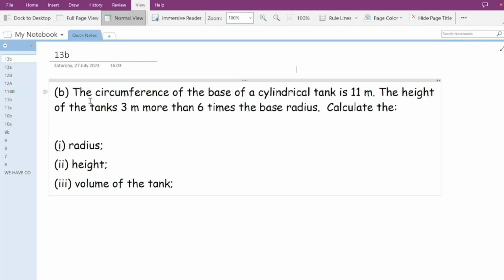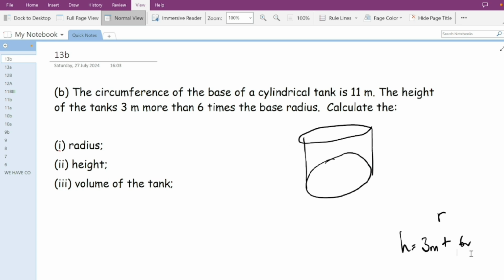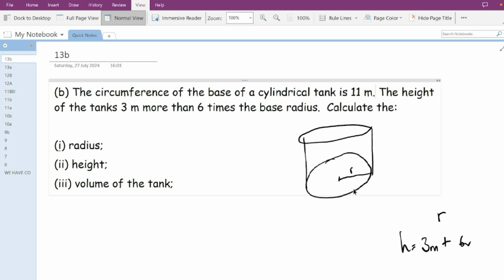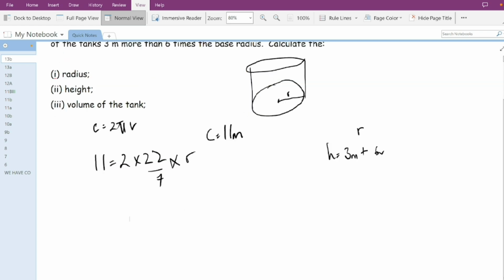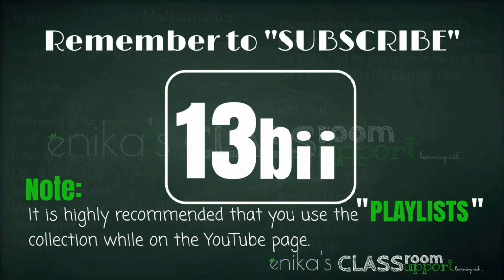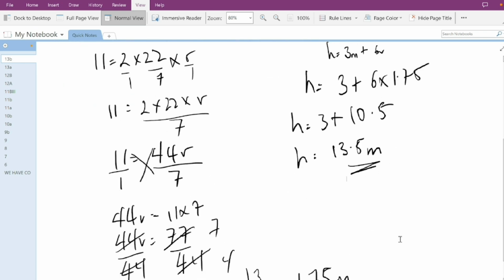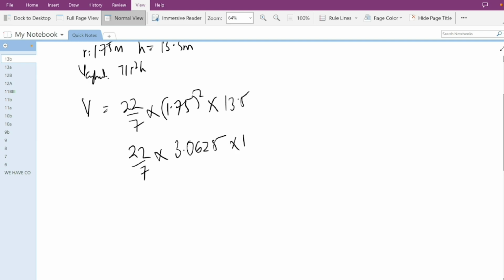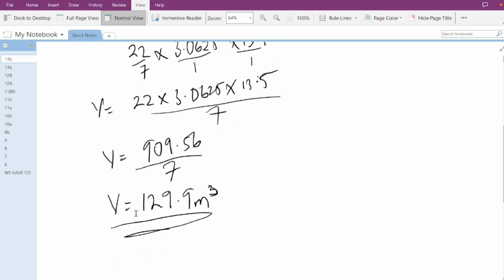13B. WAEC 2024 MATHS PAPER 2 THEORY: SOLID SHAPES; VOLUME OF A CYLINDER with RATIO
13(b) The circumference of the base of a cylindrical tank is 11 m. The height of the tanks 3 m more than 6 times the base radius.  Calculate the:

(i) radius;
(ii) height;
(iii) volume of the tank;

enika's, SOLID SHAPES
enika's, VOLUME OF A CYLINDER
enika's, RATIO